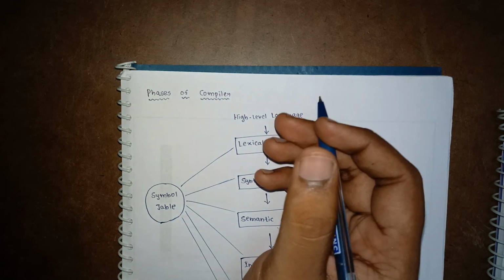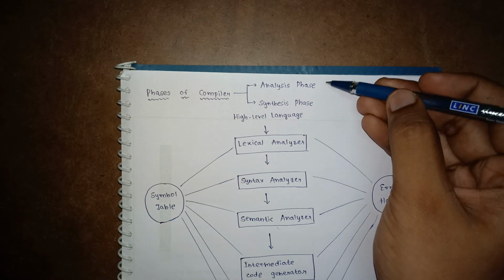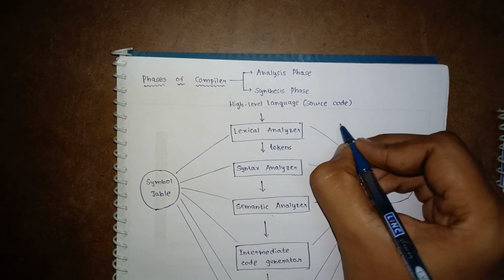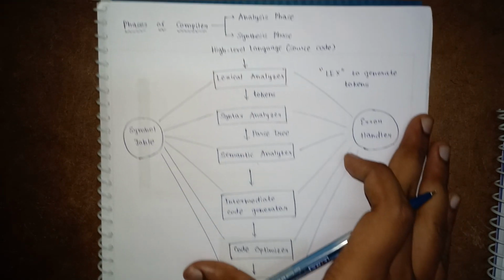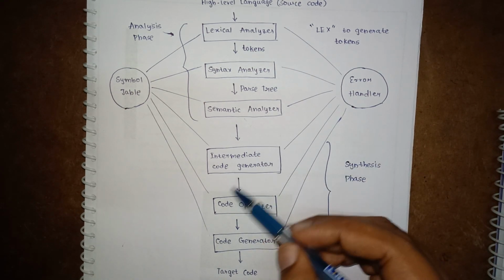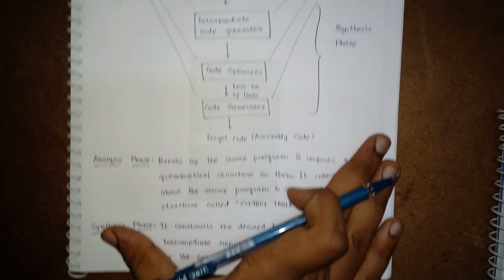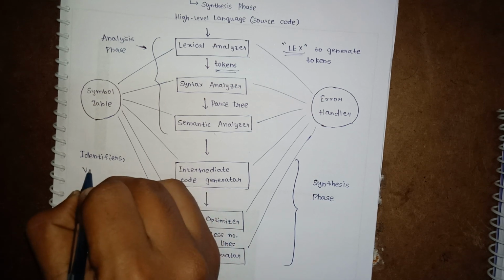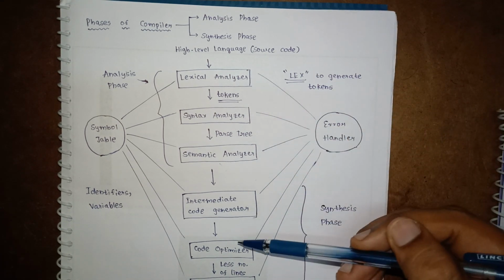Compiler Design 03 | Phases of Compiler Part-1